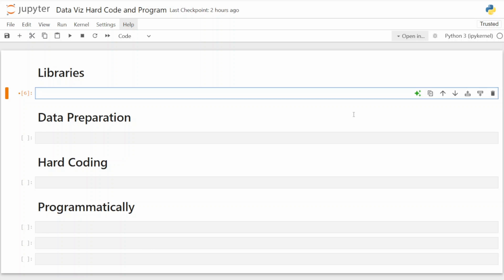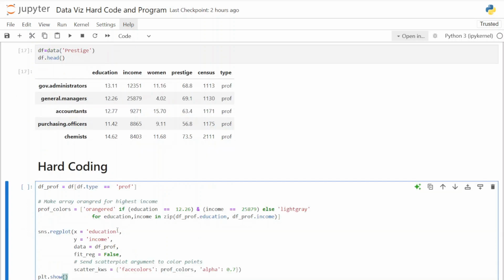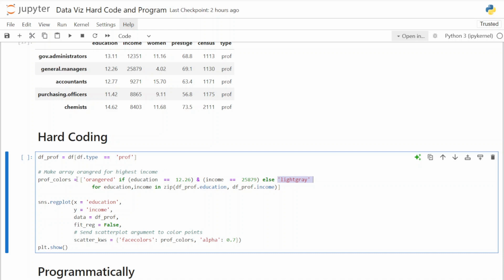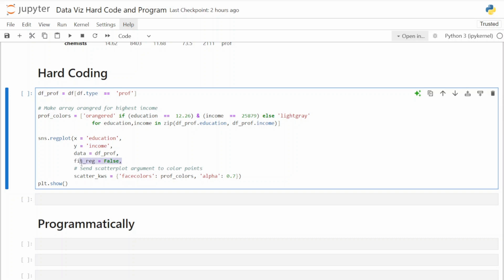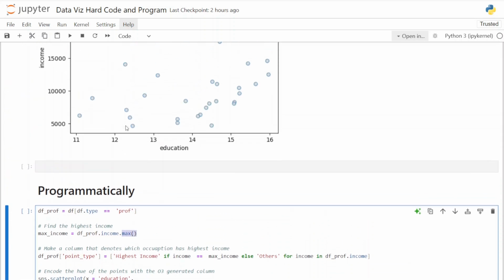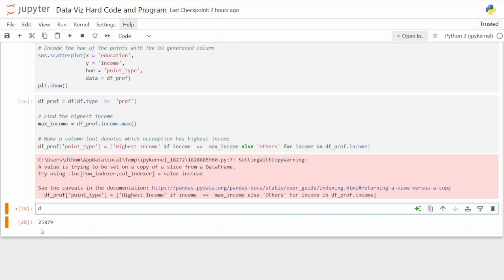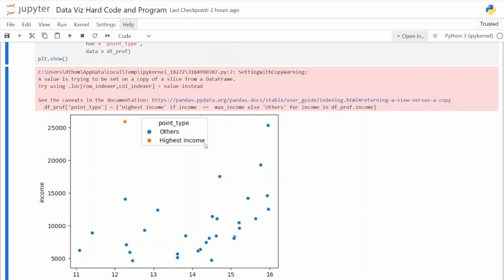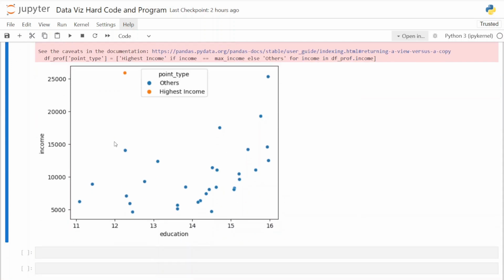Highlighting Data Points in Python